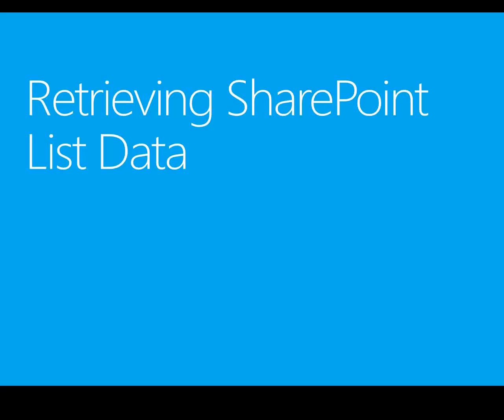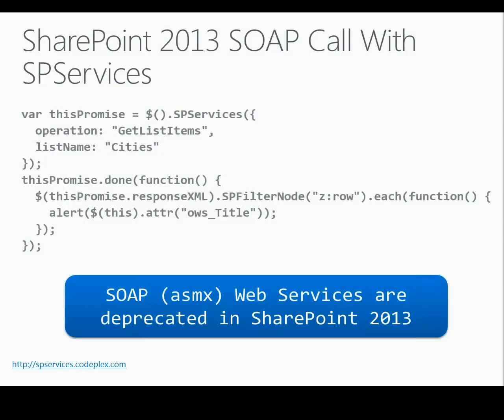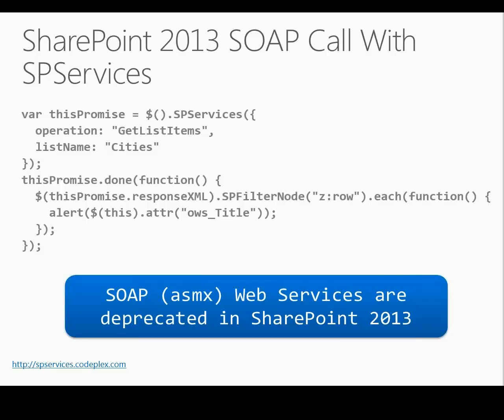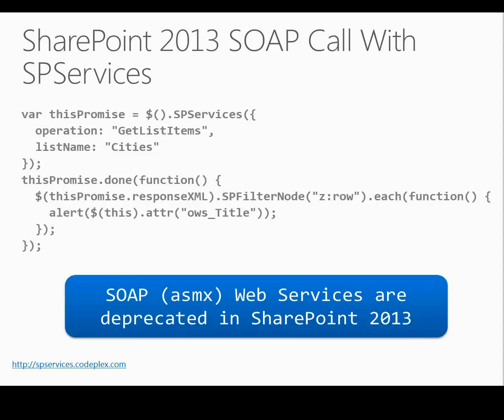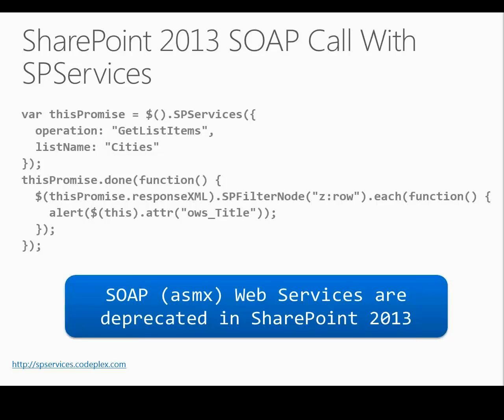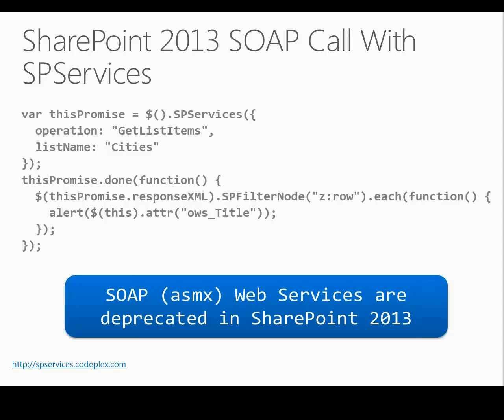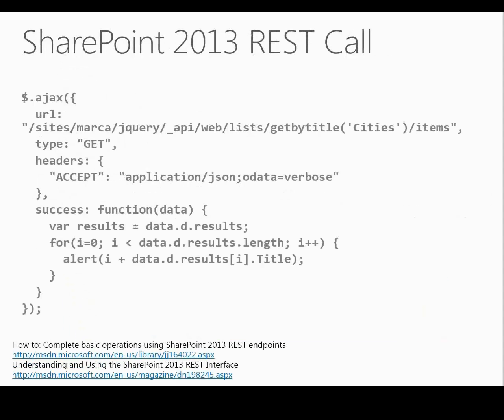Retrieving SharePoint 2013 List data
Learn the 3 main methods to calling SharePoint 2013 data from the server. Register for upcoming complimentary webinars: